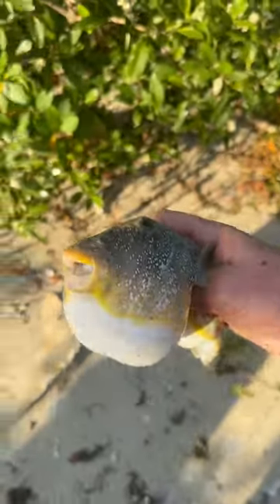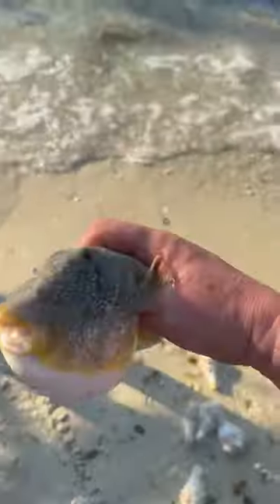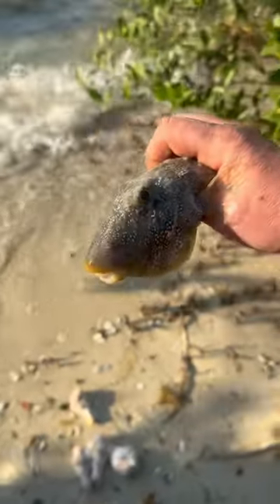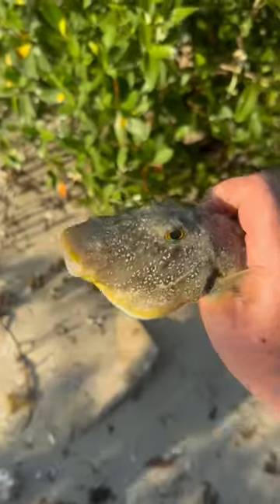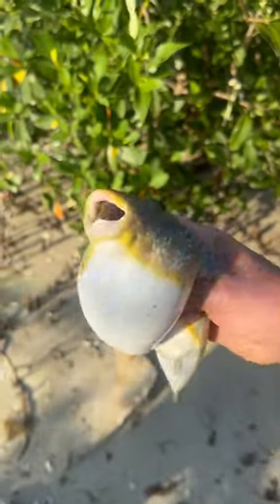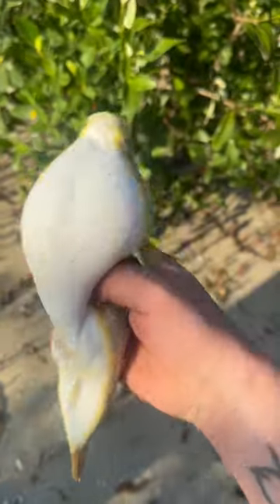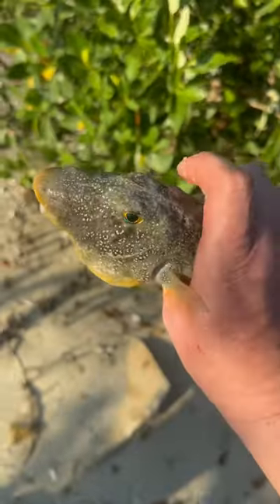Catch and cook puffer fish ￼￼fillet